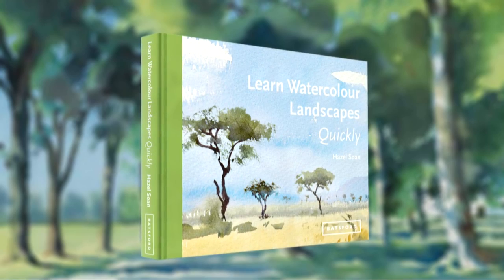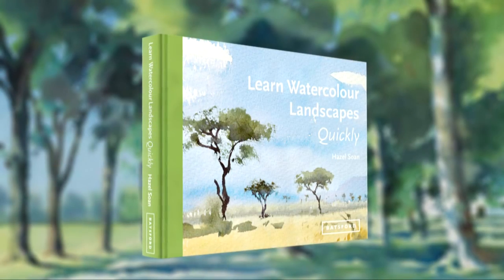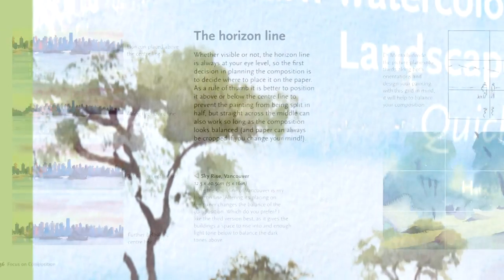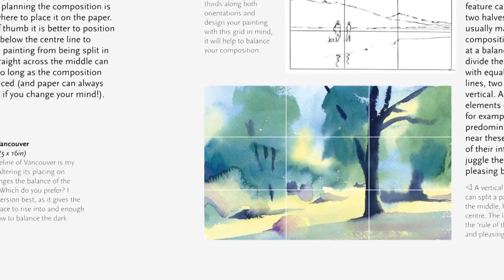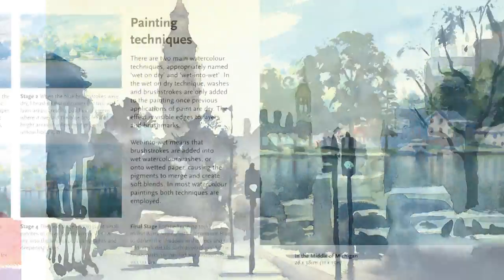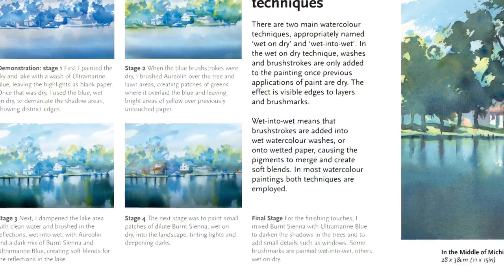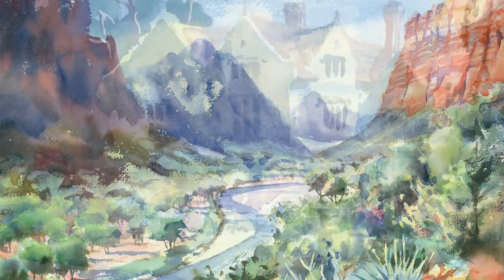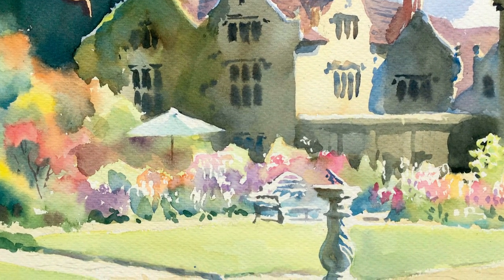Learn Watercolour Landscapes Quickly with Artist Hazel Soan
Here's Hazel with a quick introduction to her new book, Learn watercolour landscapes quickly. This is a highly informative and easy to follow guide on all things watercolour. Perfect for beginners and seasoned artists alike.